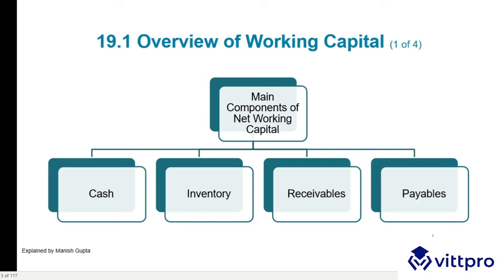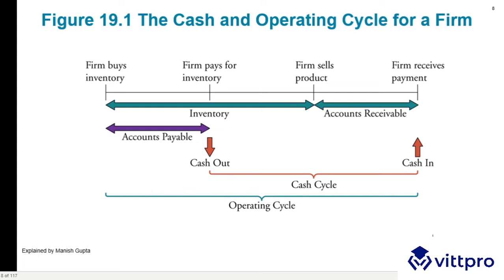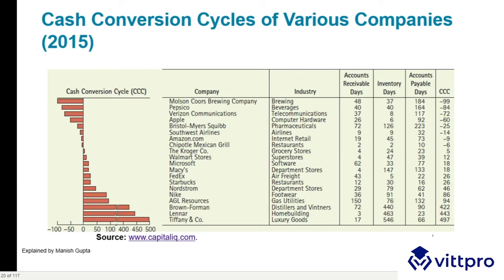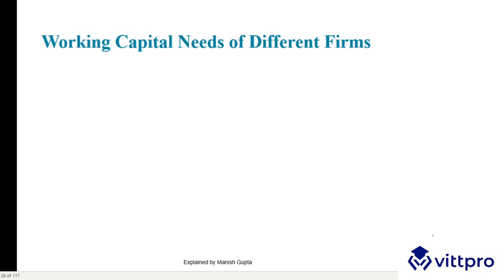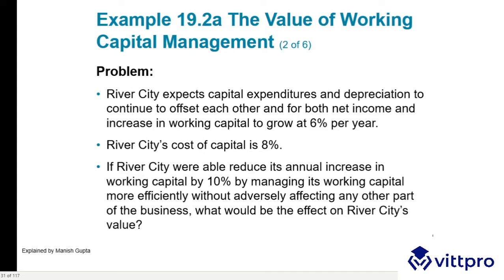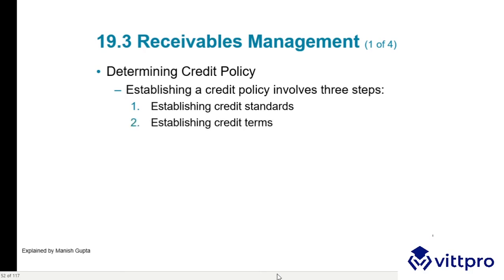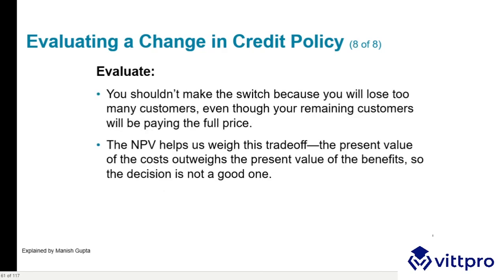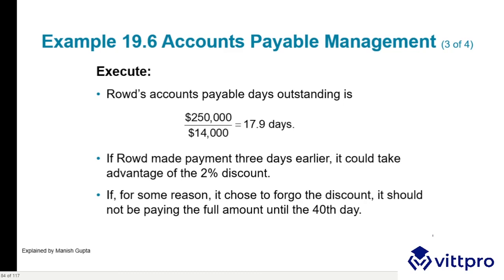10 Working Capital Management Receivables Part 1